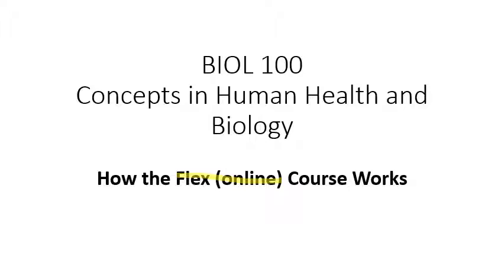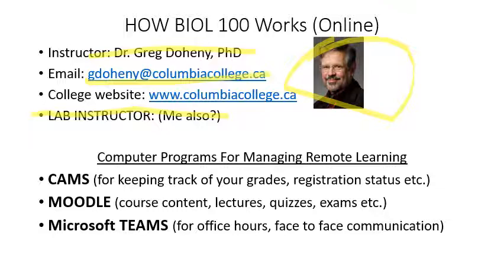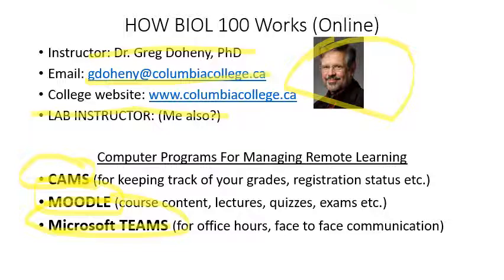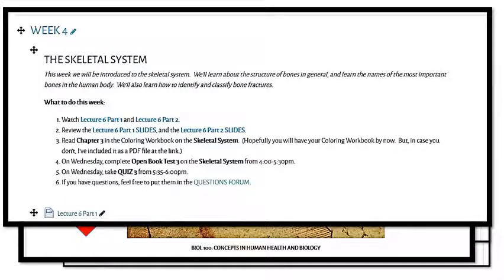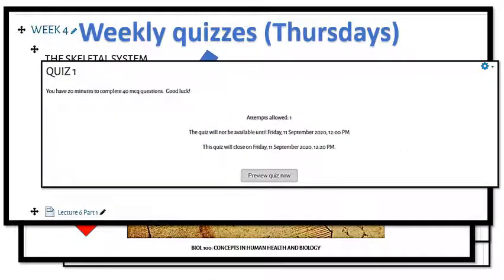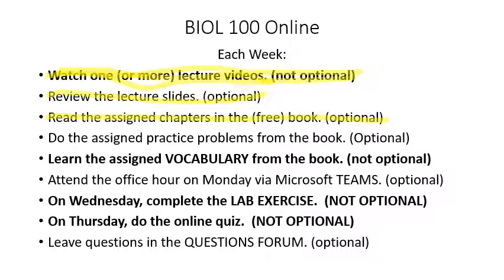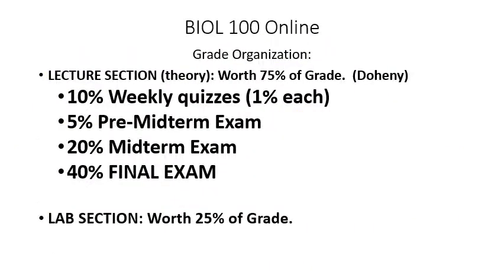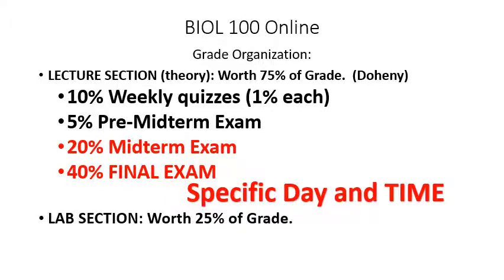BIOL 100 Flex HOW 2022W Video